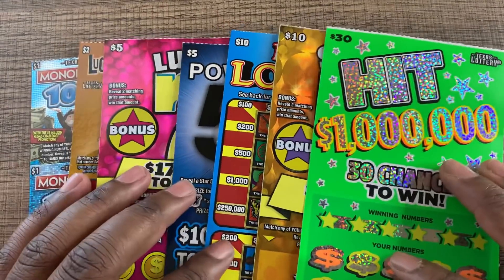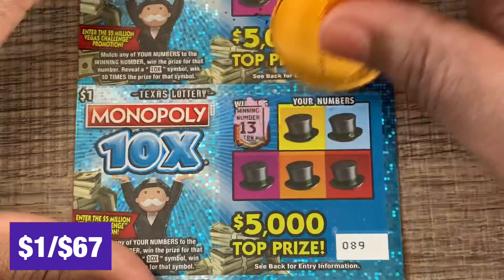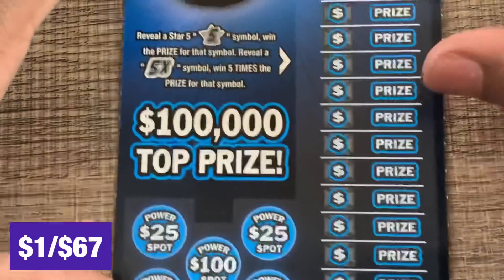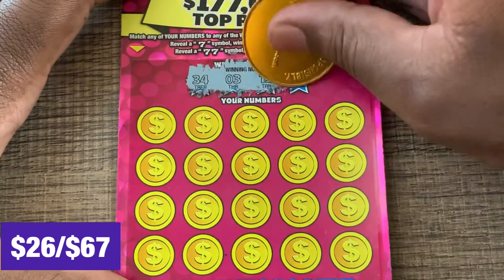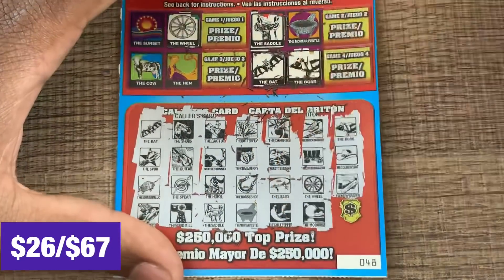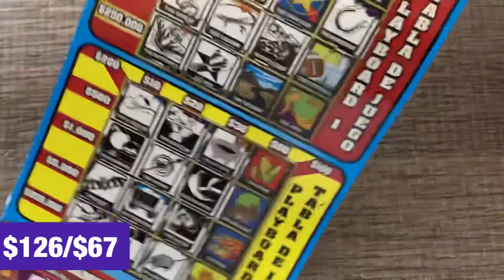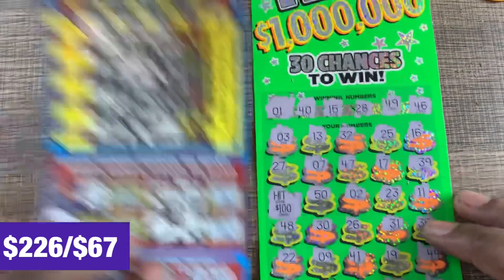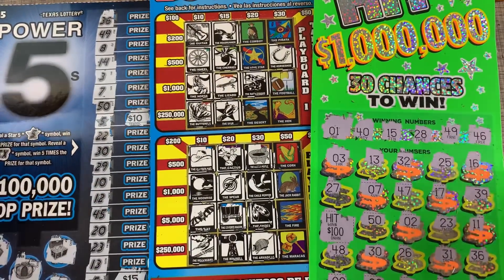⭐️ 2 NICE BIG WINS IN THE SAME SESSION ⭐️ TEXAS LOTTERY TICKETS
Play responsibly!